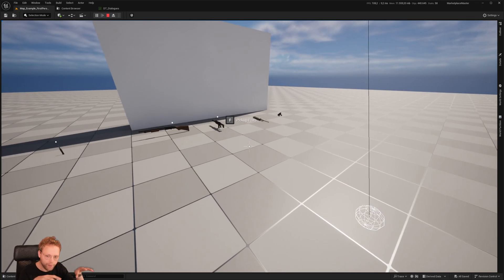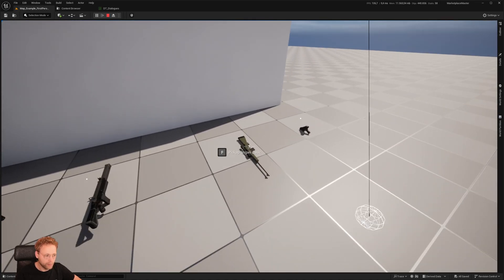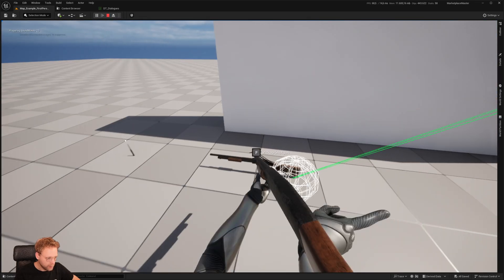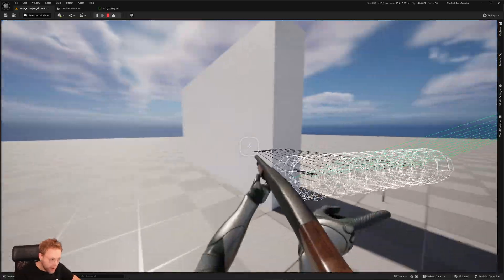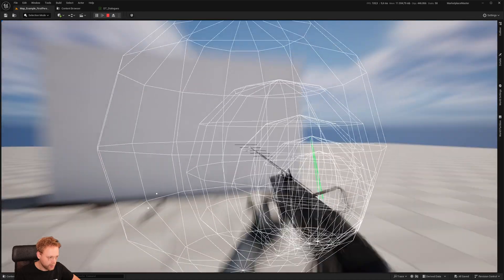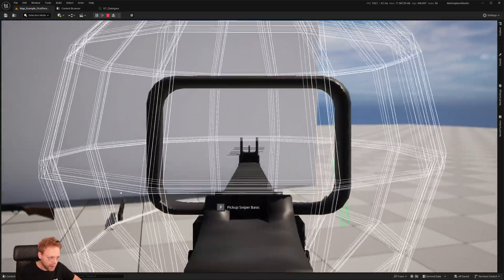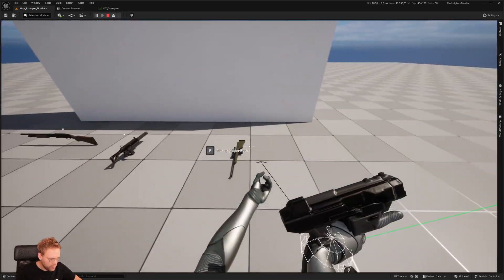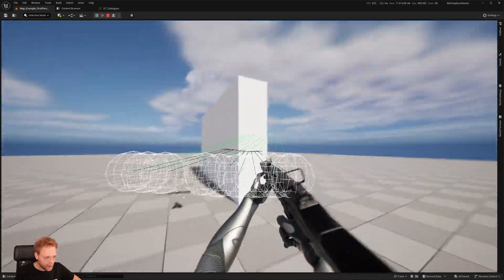First Person Module FPS Unreal Engine 5 | Games By Hyper Devlog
Today we will be taking a look at the progress of a First Person Module in development. We have been working to create a first person module that will of course work smoothly across all other Hyper systems.

Note: Devlogs are intended to show the early development progress of future systems, discuss problems, learn, teach and have fun! All features are a work in progress and do not reflect the final version of the system.

⏱️ Time Stamps:
00:00 Intro
00:47 Example aim and ADS
01:12 Rifle
01:28 Fast paced ADS
02:05 Outro

Courses and Learning:
Now also available on Udemy!